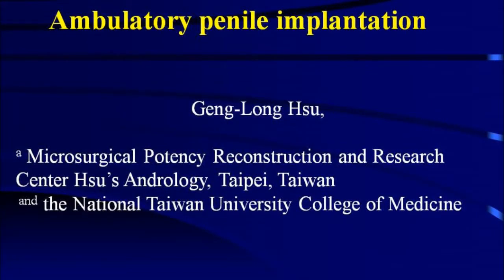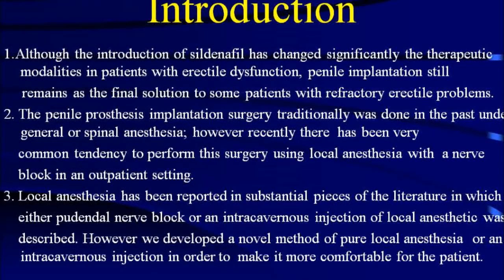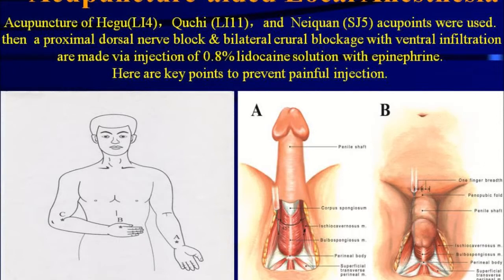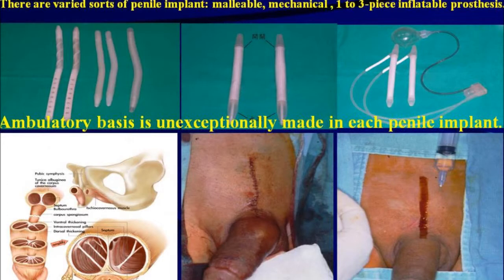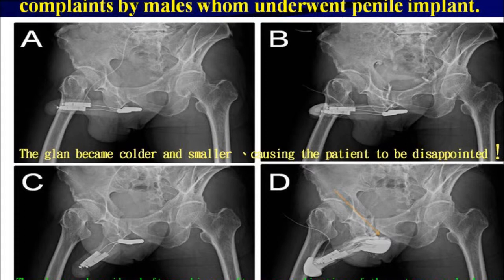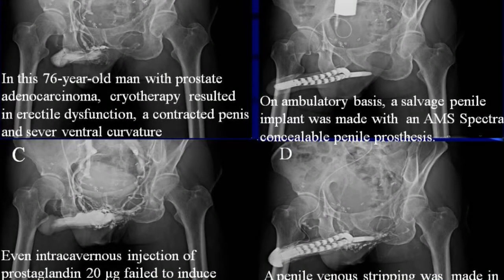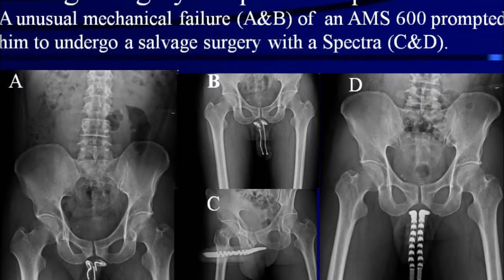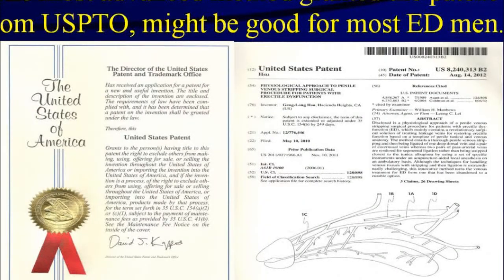Ambulatory Penile implant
Geng-Long Hsu
Microsurgical Potency Reconstruction and Research   Center Hsu's Andrology, Taipei, Taiwan  and the National Taiwan University College of Medicine